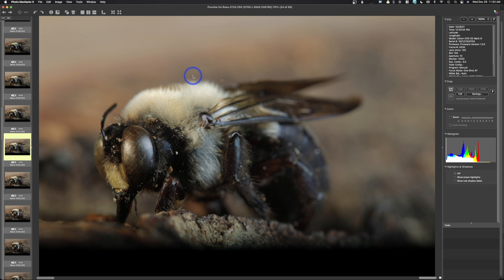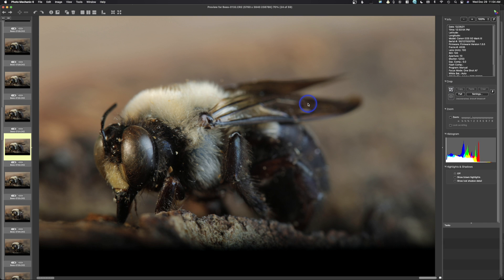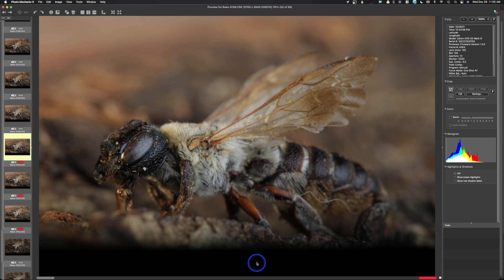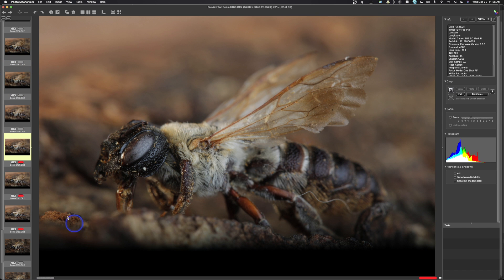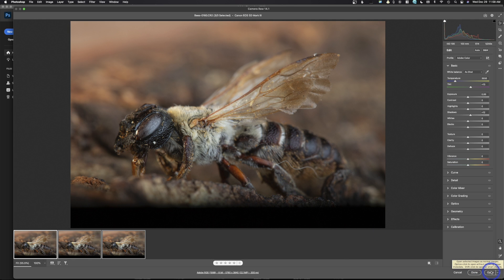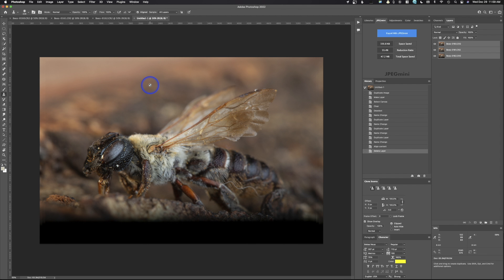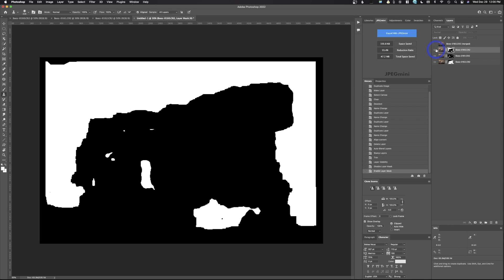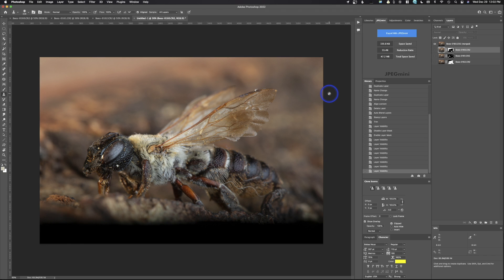Focus Stacking in Adobe Photoshop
Focus Stacking in Adobe Photoshop.  Focus stacking is the process of taking a series of images of the same subject while moving the focus.  You can use this process to increase the depth of field in macro photography.